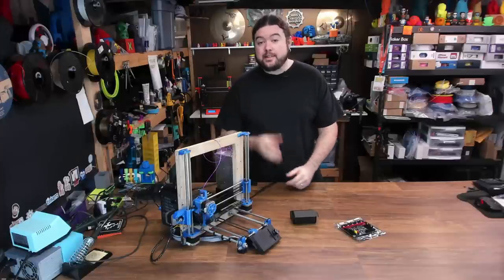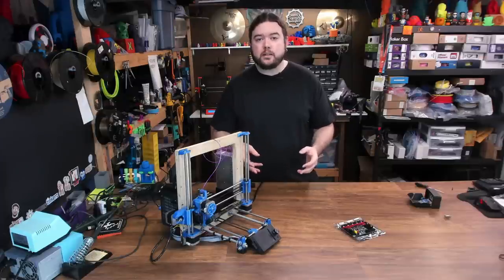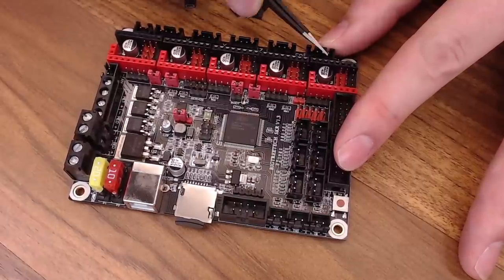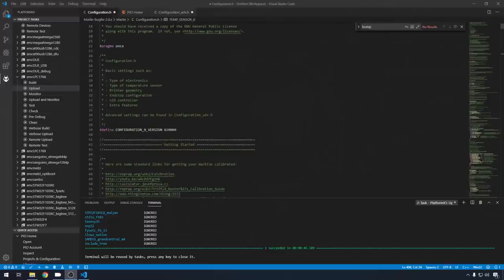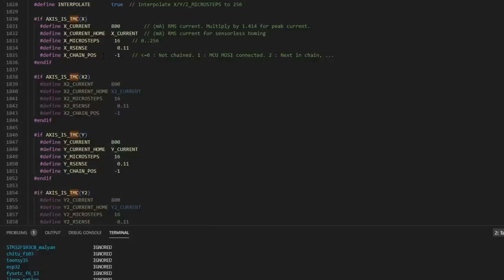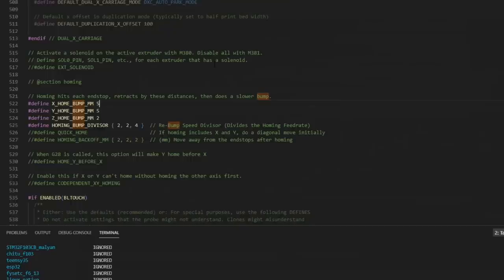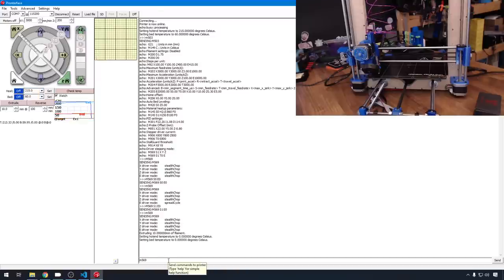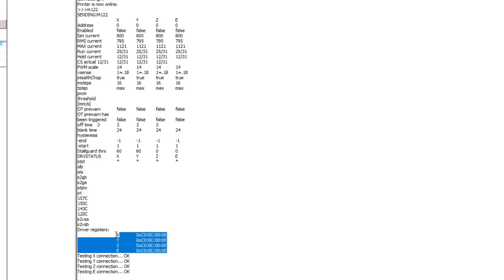TMC2209 Stepper Drivers - Bigtreetech - SKR 1.3 - Install - Chris's Basement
In this one we check out the TMC2209 drivers, these are the Bigtreetech version. We install them on a SKR 1.3 board using the UART connectivity. Another great reason to check out this board.

00:00 Intro
00:44 Driver Board Overview
04:10 Main Board Overview & Install
07:54 Marlin Setup
15:00 Testing and Tweeking
19:36 Conclusion

Link to drivers on Ali Express:

Link to SKR 1.3 on Ali Express:

Amazon (aff) [US DE GB CA IT ES FR JP]:

Find Me Over On Twitter!